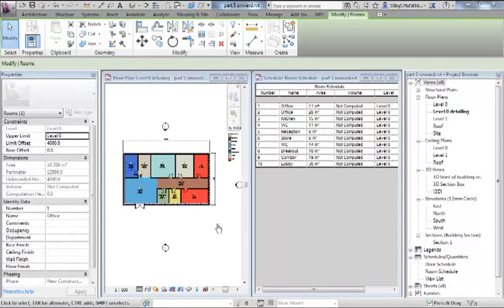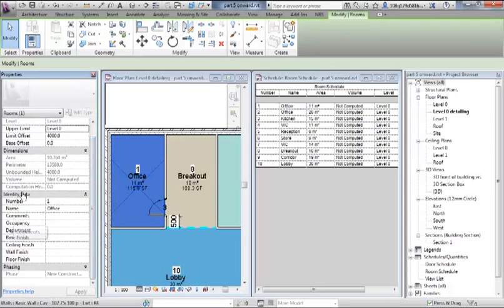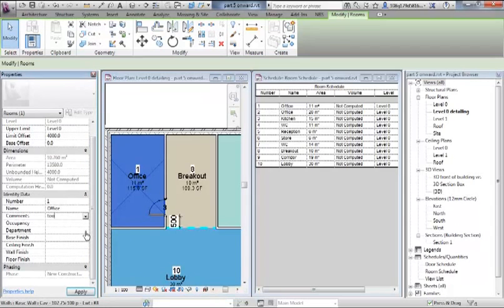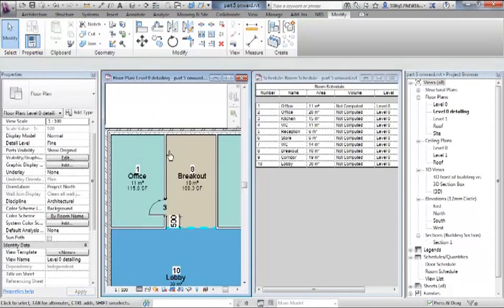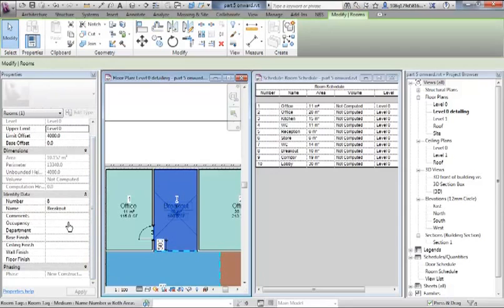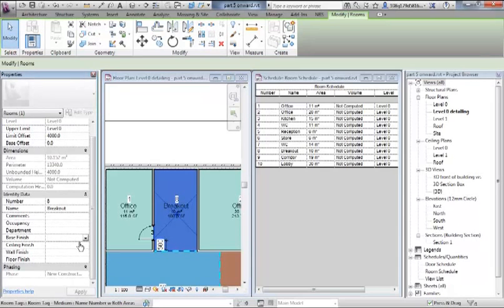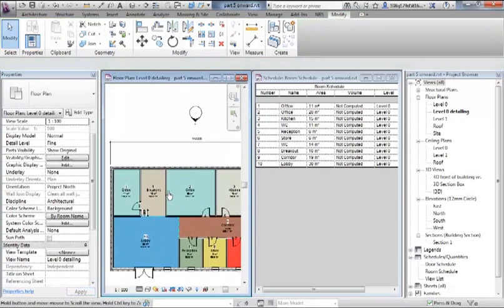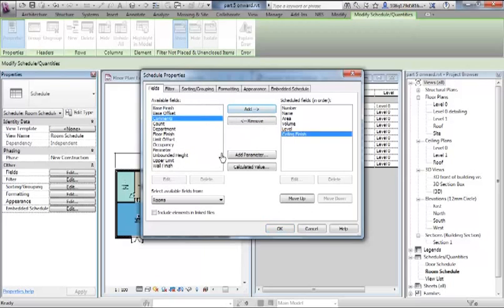revit 1-9 pt4 Room Schedules continued